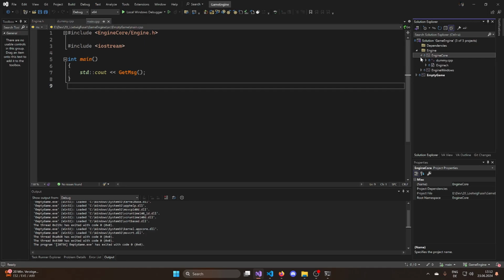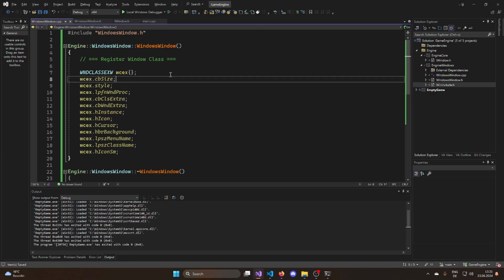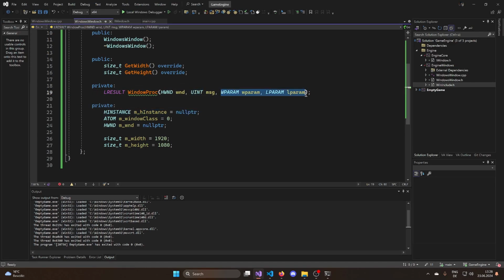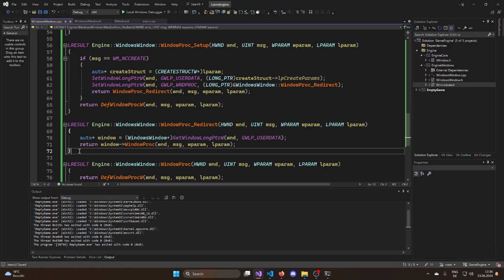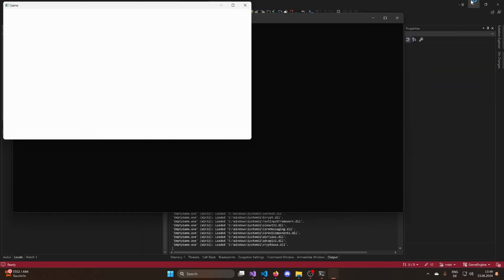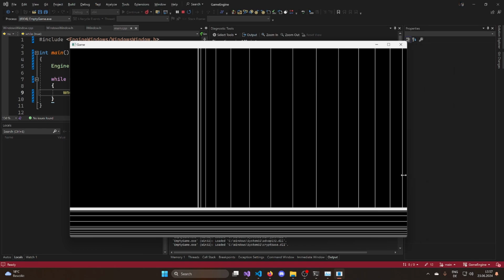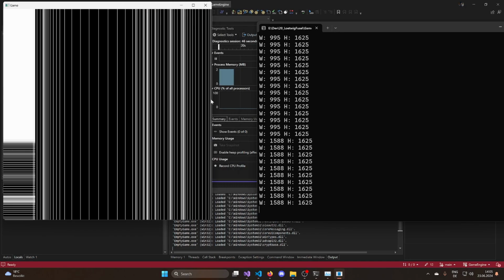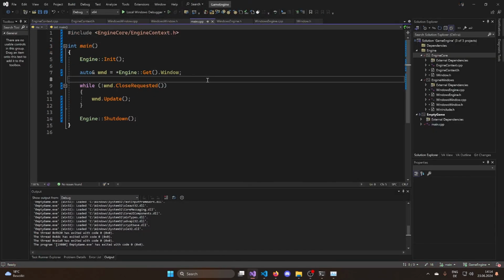GameEngine Series #2 | HWND Window